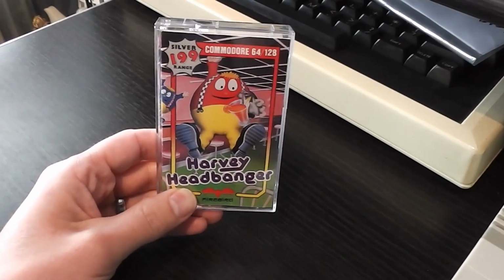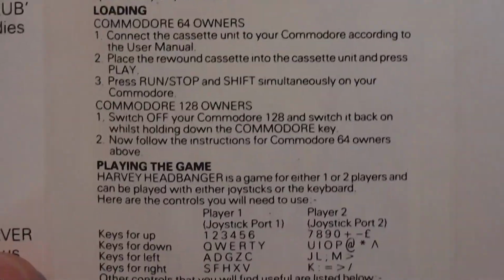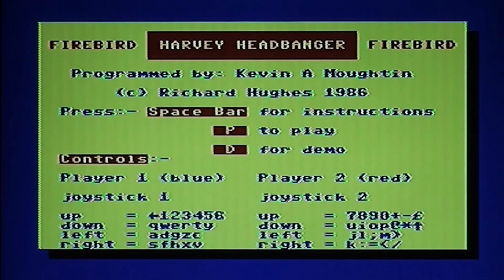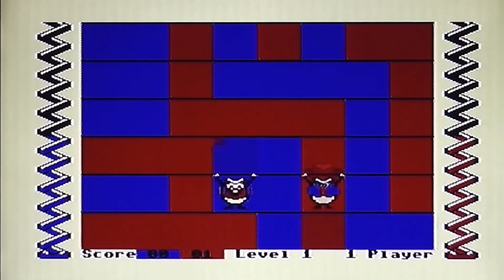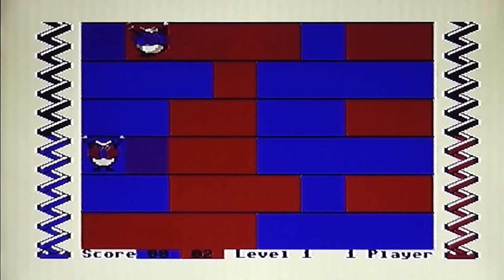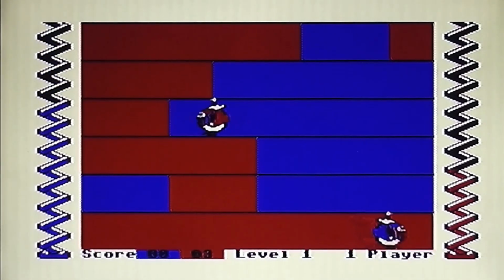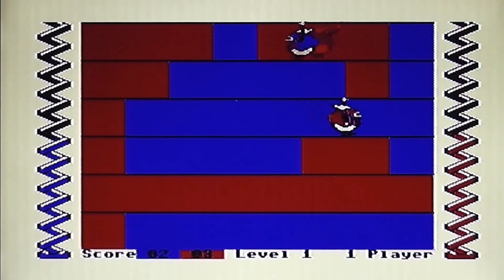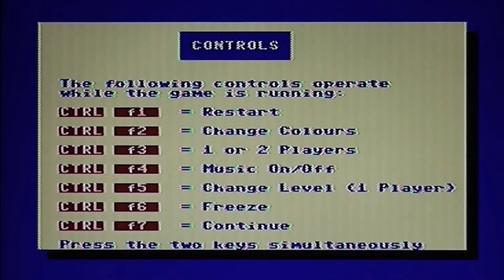The Silverbird Selection Game Review - Harvey Headbanger (Commodore 64)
The Silverbird Selection is my series in which I aim to collect and review every Commodore 64 game released by Firebird software in their budget Silver Range and Silverbird packaging.

This video features a review of Harvey Headbanger, released in 1986 in the Silver Range packaging.

If you have any games from this series that you're interested in selling (which I don't already have) then please get in touch!